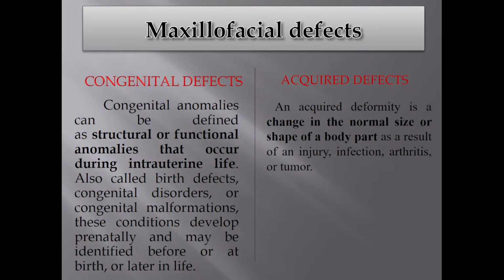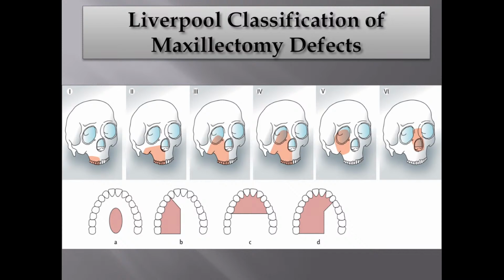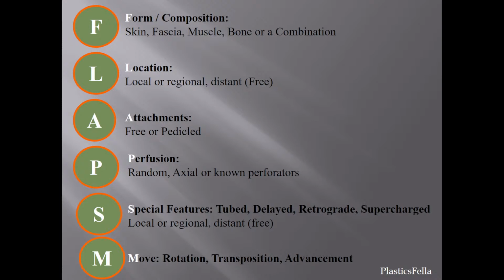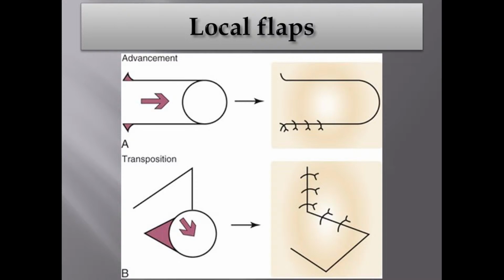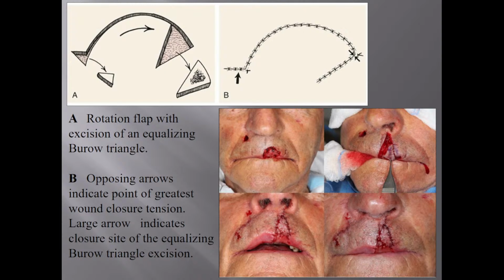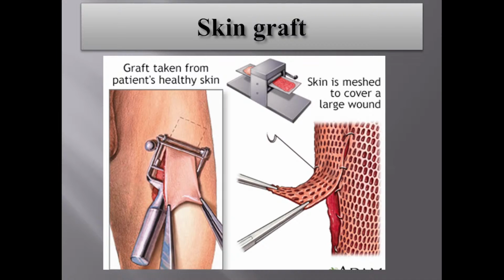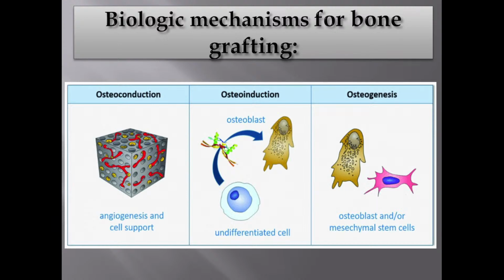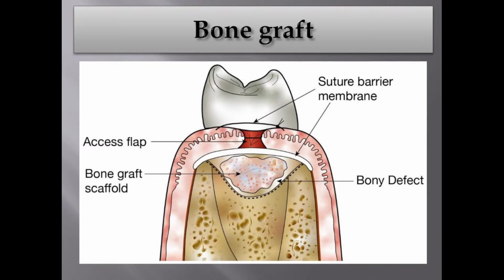13.50 Defects in MFR